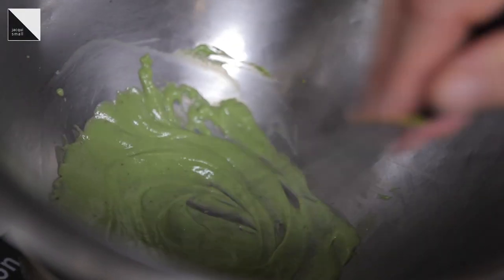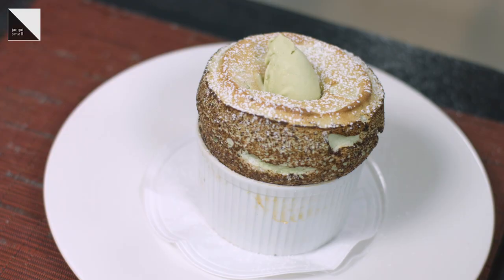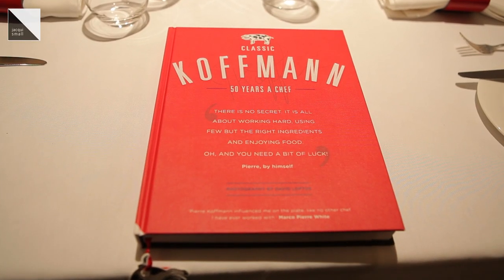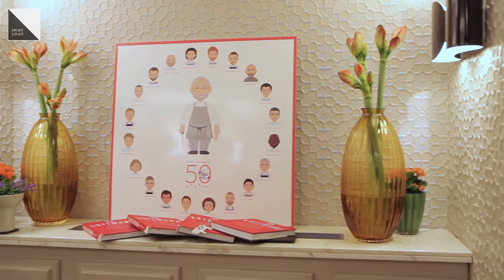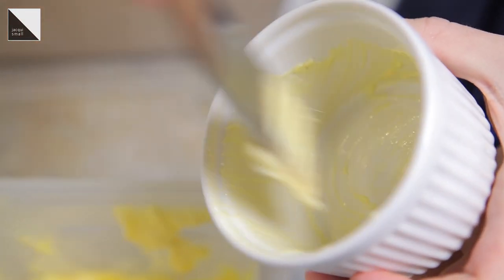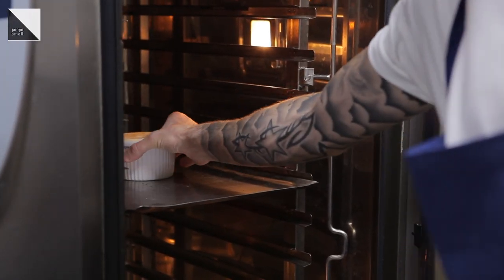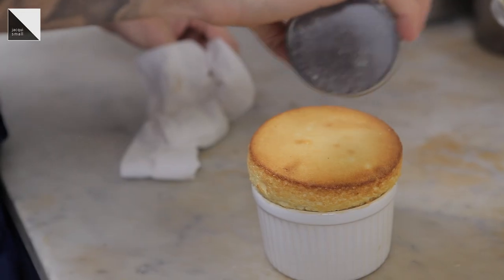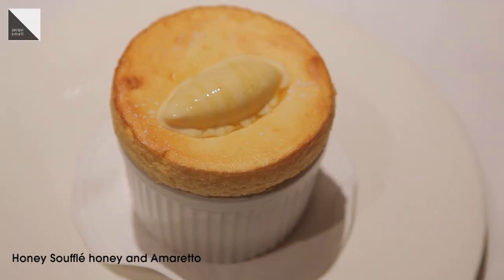Pierre Koffmann cooks his classic Pistachio soufflé or Soufflé aux pistaches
Pierre Koffmann cooks his classic Pistachio soufflé or Soufflé aux pistaches which first appeared on the menu at iconic La Tante Claire in Chelsea over 30-years ago, and it has changed very little since then. Watch as Pierre takes us through the recipe.

Ben Murphy protege of Pierre Koffmann also creates his take on the dish creating a Honey Soufflé - honey and Amaretto.